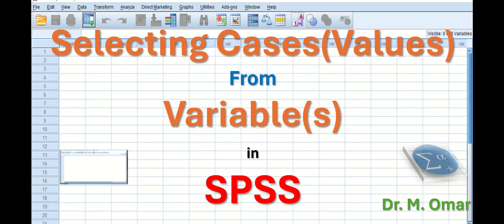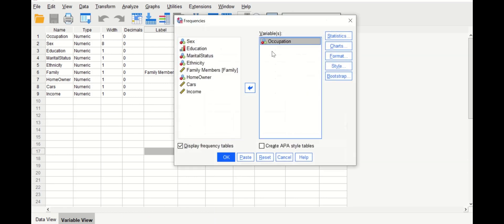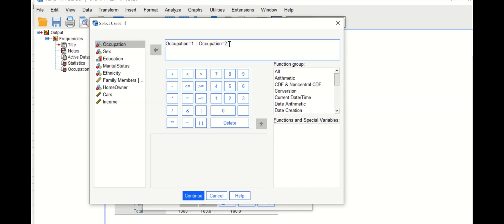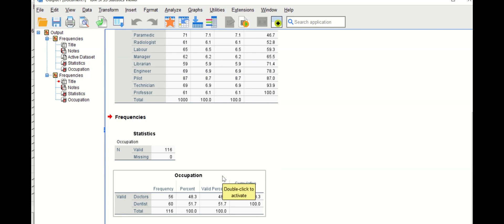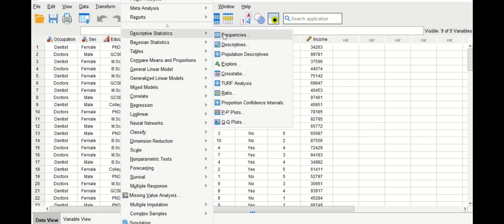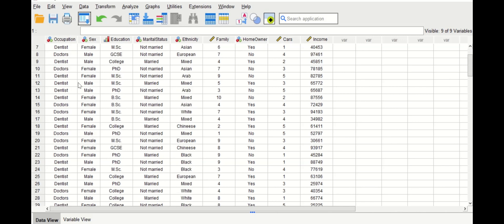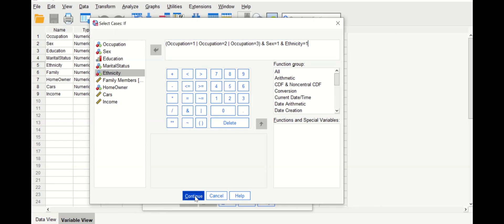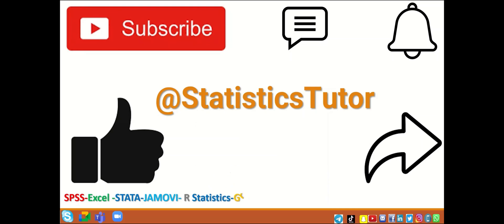Selecting Cases Values from variables in SPSS